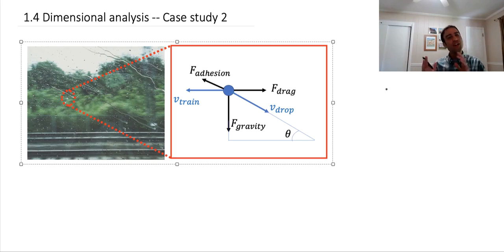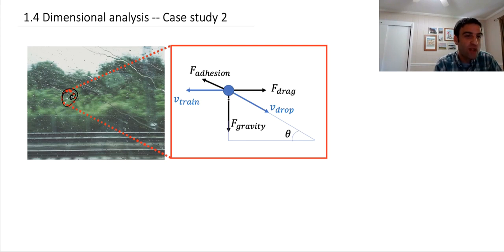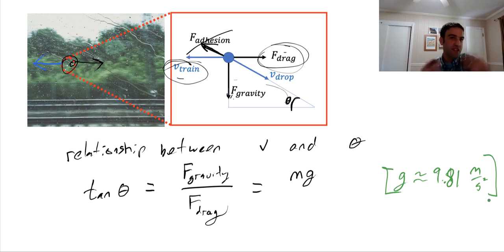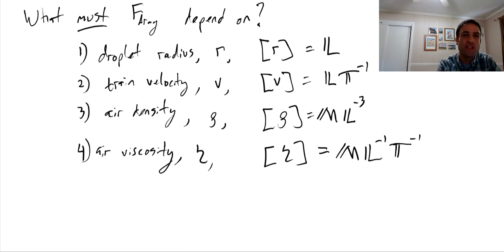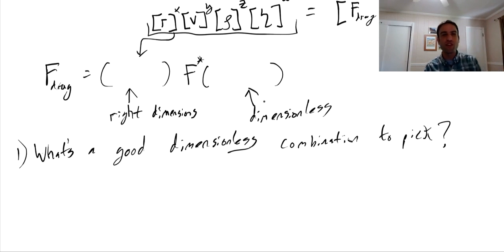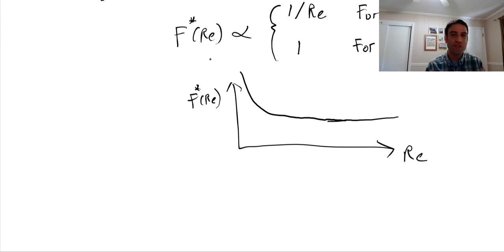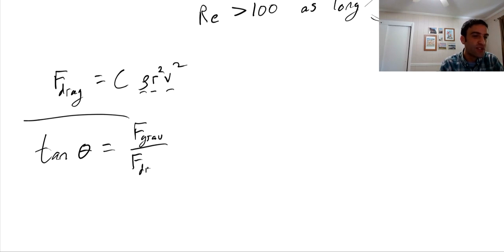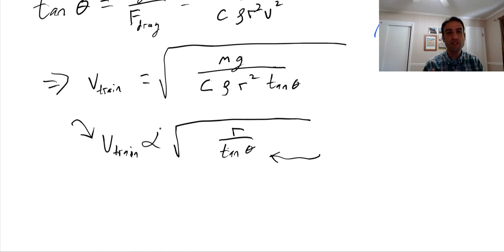How Things Work 1.4.3: Rain rolling on a window! (dimensional analysis example)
This is the second of two worked examples in which we use dimensional analysis and estimation techniques to learn something nontrivial (in this case, how fast our train is moving by watching raindrops roll across the window)! These two case studies are not meant to be easy or obvious -- they are probably among the most challenging material in this video sequence. I hope they give you a sense, though, of just how powerful thinking about units and dimensions can be! As you go through the video, focus on the logic of our approach, and ask yourself what important assumptions we are making (and how those assumptions could be wrong)!

0:00 Watching raindrops on a train window
2:23 Statement of the problem and physical thinking
11:18 Application of dimensional bookkeeping
23:15 Our result!
25:58 Discussion of shortcomings of dimensional analysis